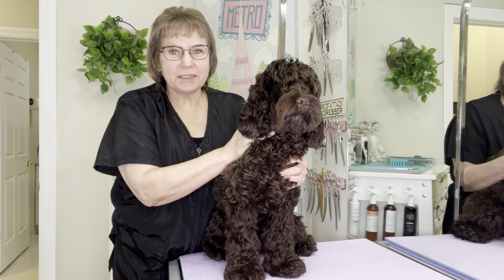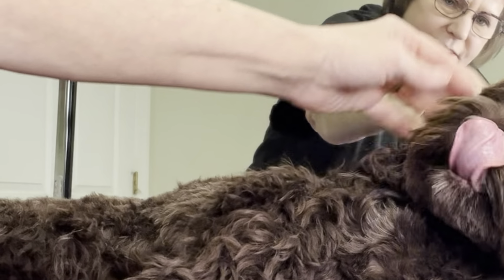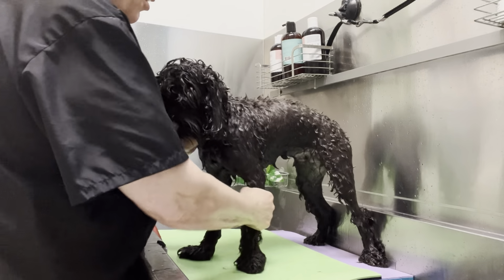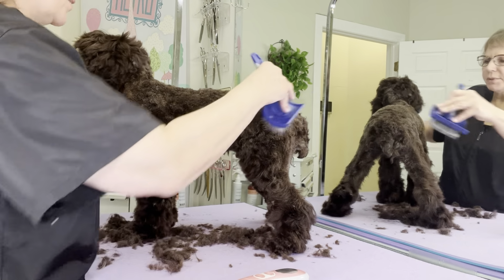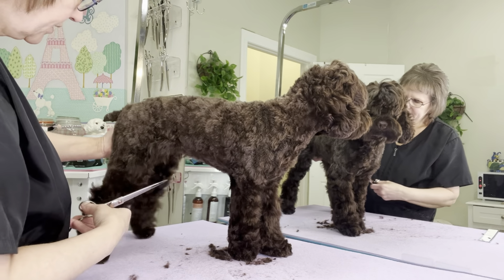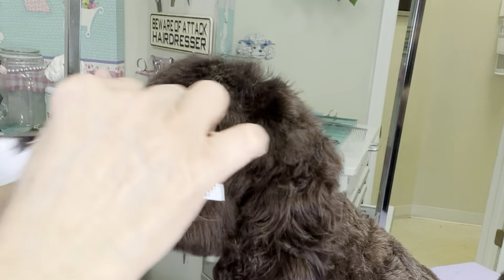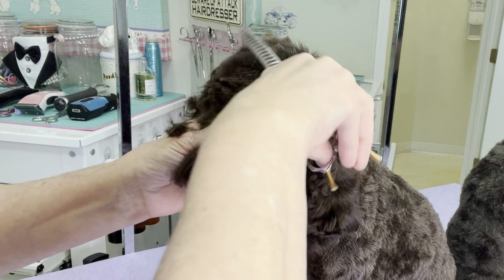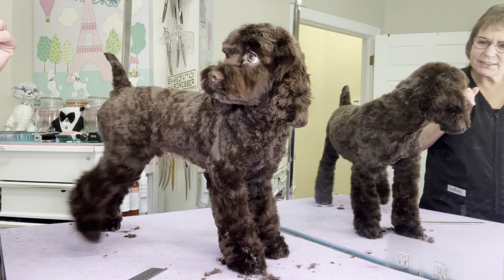GROOMING A DOODLE, a COCKAPOO, or a CAVAPOO.